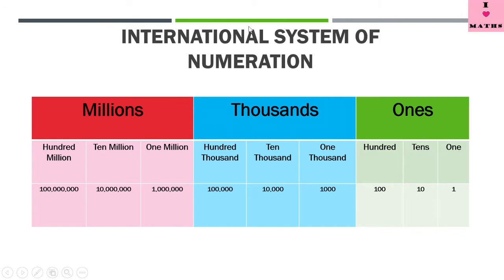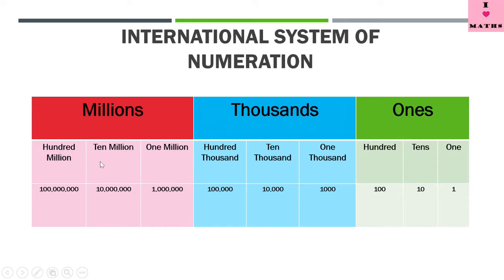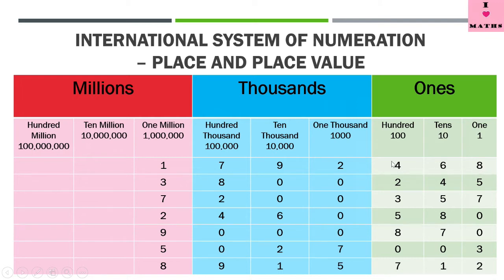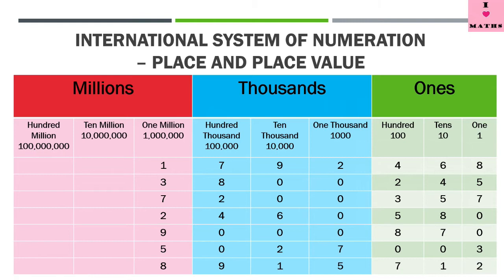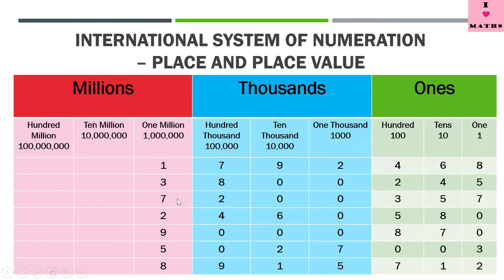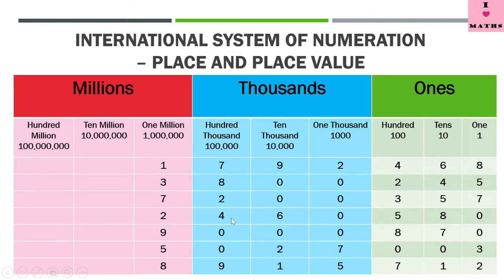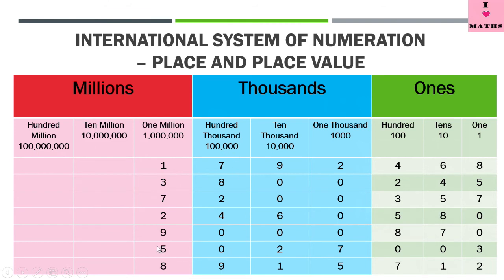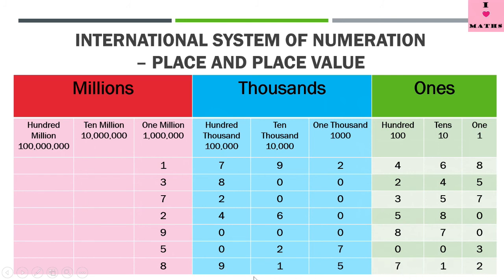Maths Class 4 Lesson 1 Building with Bricks Lecture 8 International System of Numeration CBSE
This video covers Lecture 8 of Lesson 1 Building with Bricks from Class 4 CBSE Book Math Magic